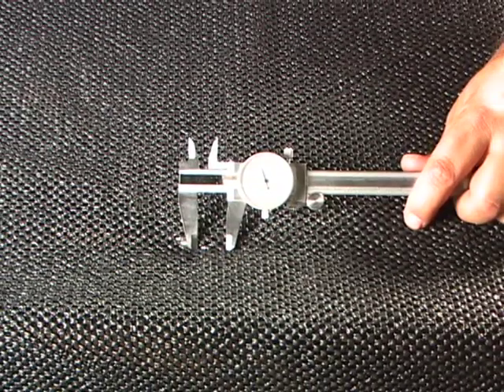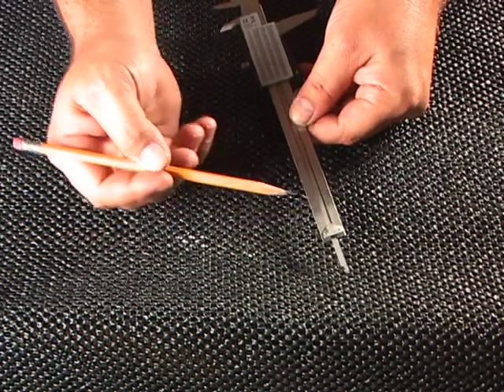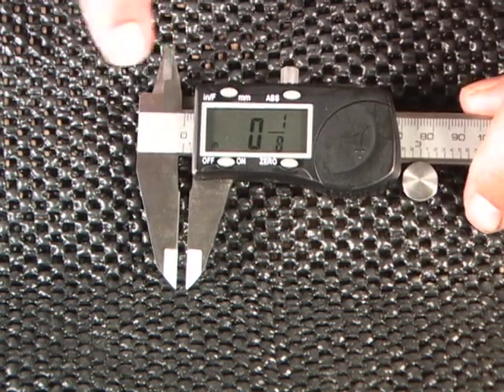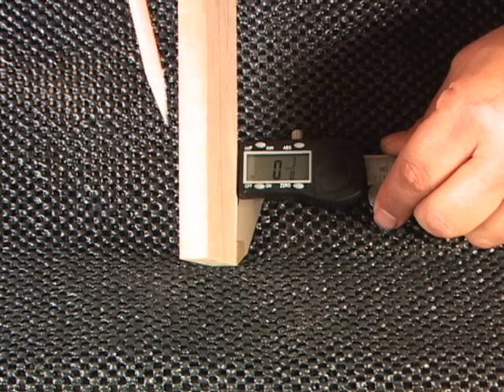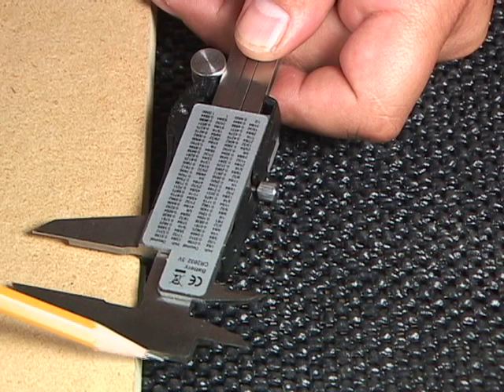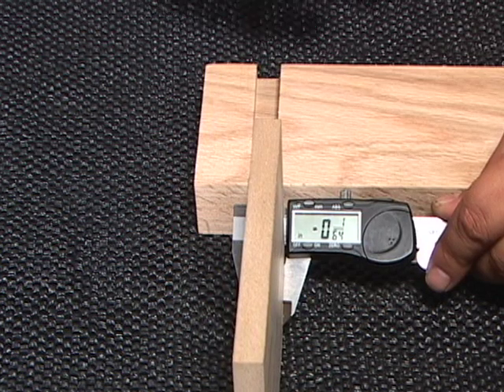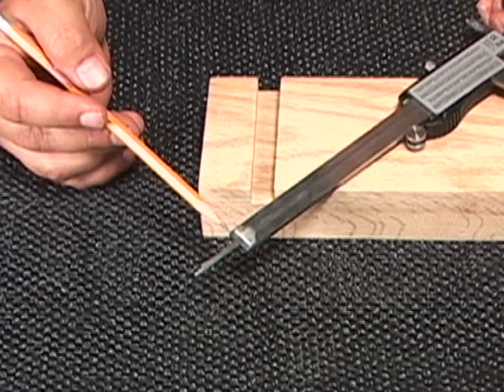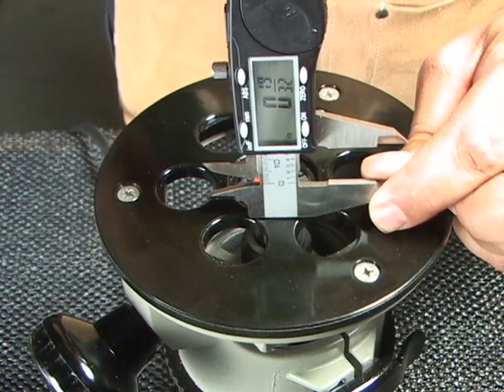Digital Dial Calipers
Digital Calipers are not your typical measuring device.